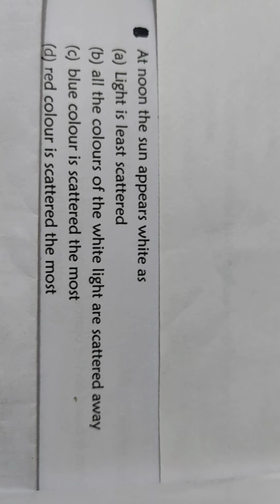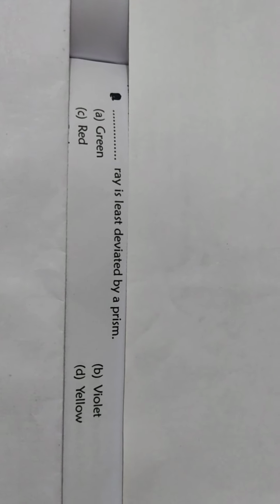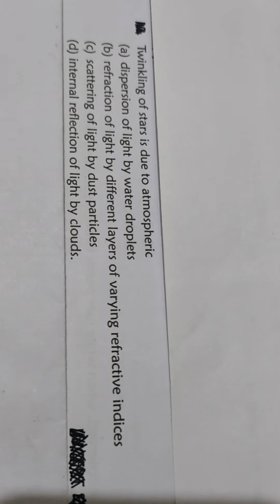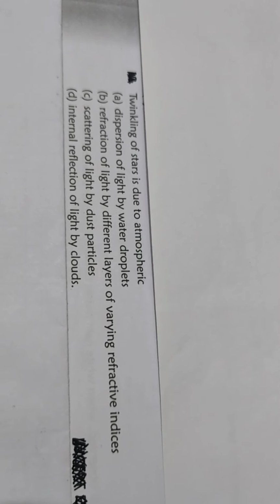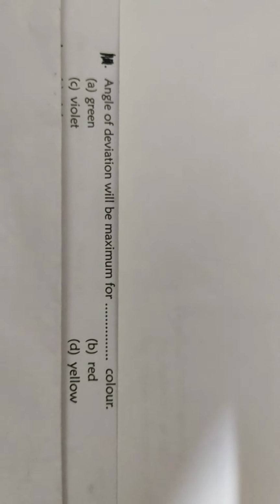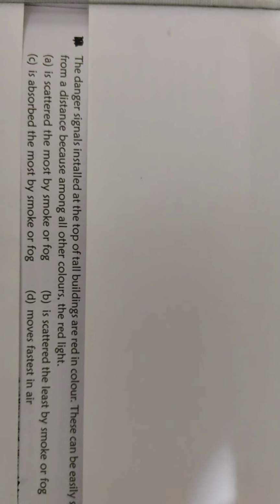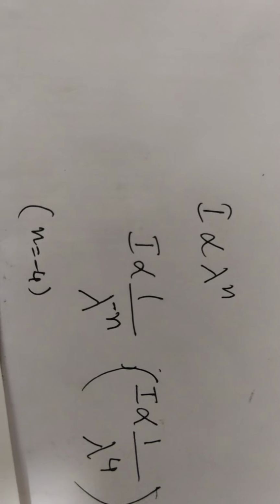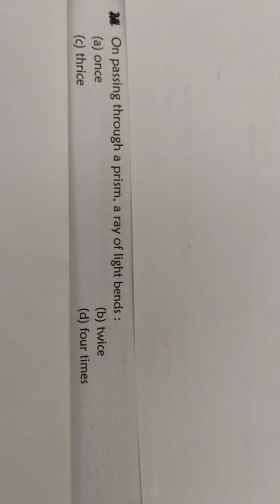Class X Physics | Term 1- MCQs| Part - 19